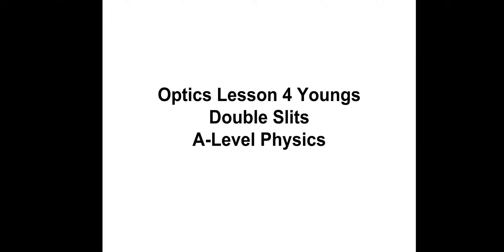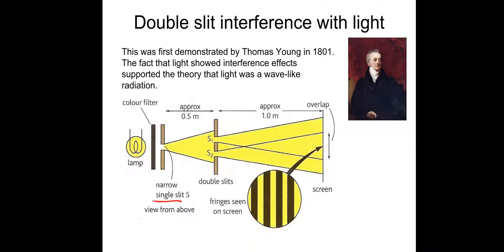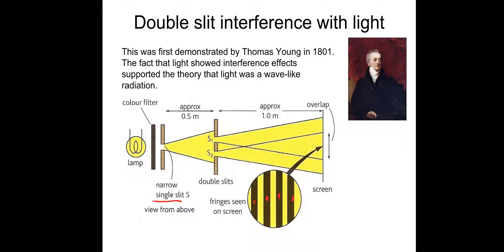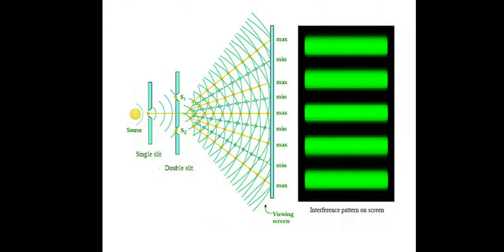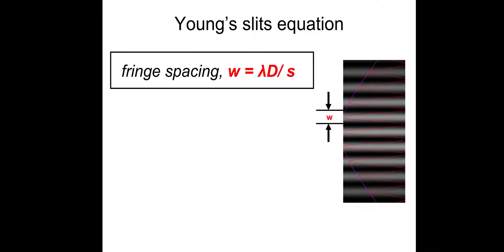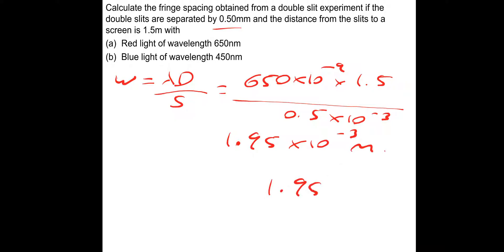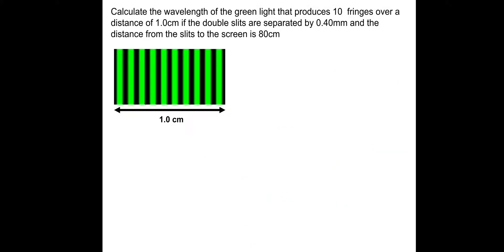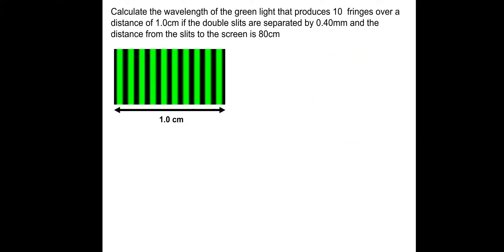A-level Physics: Optics Lesson 4 - Young Double Slits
Lesson on Young double slits. includes experimental set up and how the fringe patterns are formed on the screen. lots of note taking and explanations in this one.